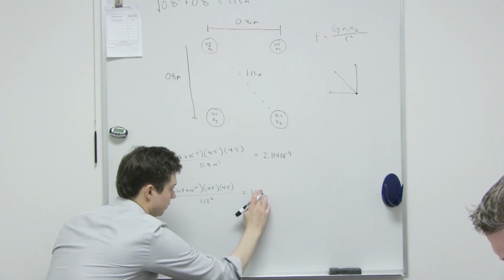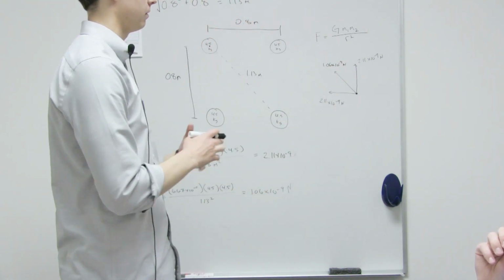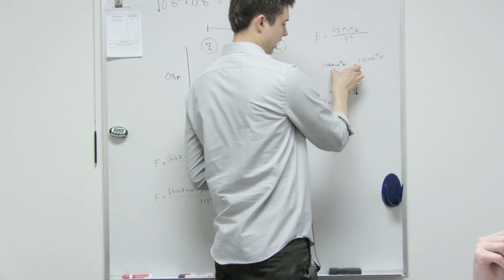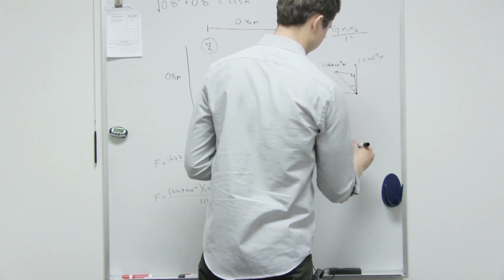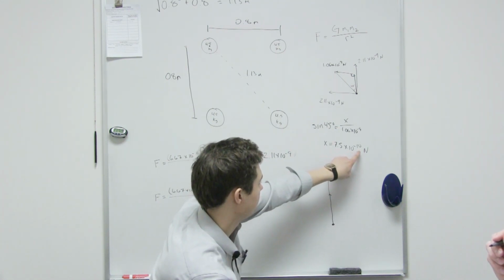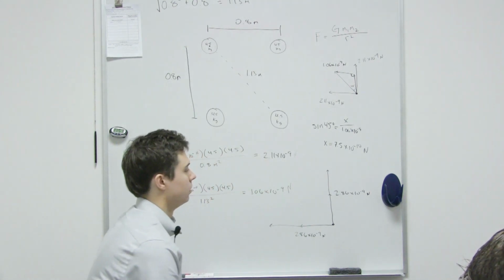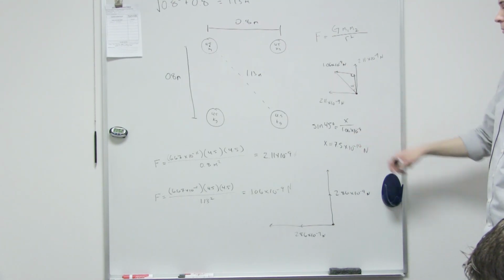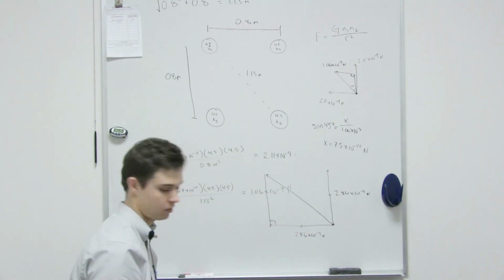Gravity Example Part II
This video includes the second half of material pertaining to the gravity example of physics